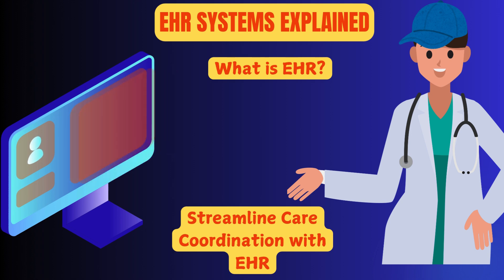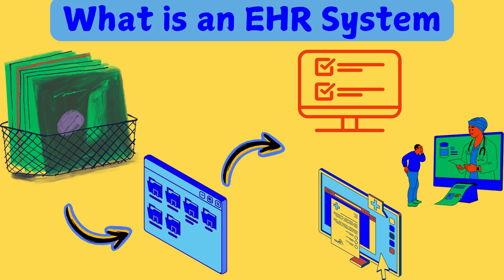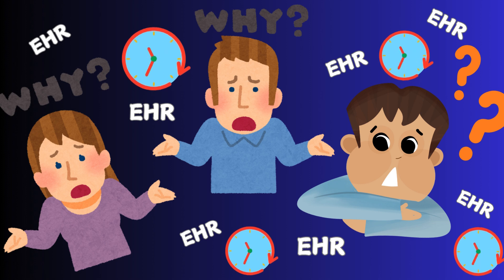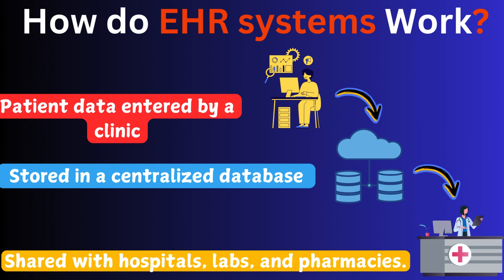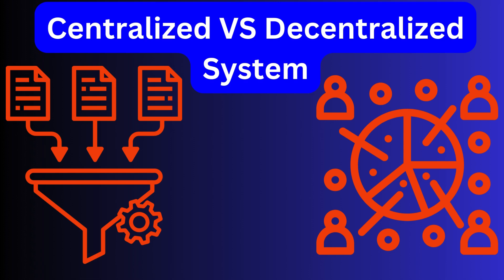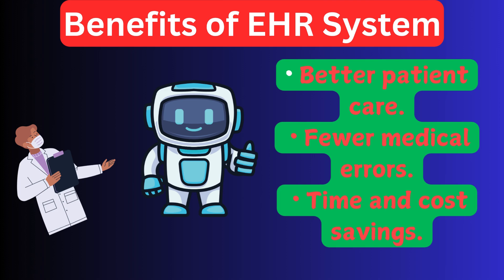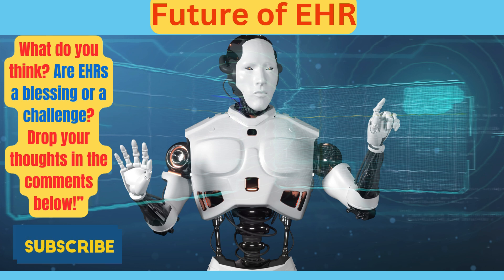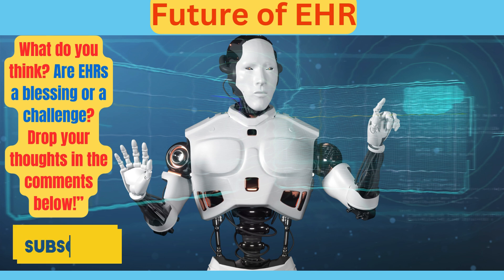How EHR Systems Work: Transforming Healthcare Through Technology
In this video, we dive into the world of Electronic Health Records (EHR) and explore how they are revolutionizing healthcare. Whether you’re a healthcare professional, a student, or simply curious about technology in healthcare, this video breaks down the essentials.

What You’ll Learn:

1 What is an EHR system, and why it’s critical in modern healthcare. Types of

2) EHR systems ( Centralized, Decentralized and Hybrid Model)

3) How EHR systems work—from entering patient data to sharing it across 5) clinics, hospitals, labs, and pharmacies.

4) The benefits of EHR systems, including improved patient care, better coordination, and reduced medical errors. Challenges of EHR system.

5) Why EHRs are the backbone of efficient healthcare operations.

 • Understand how technology is reshaping healthcare delivery.
 • Discover how EHR systems streamline workflows and enhance patient safety.
 • Learn why EHR systems are considered a game-changer in healthcare innovation.

Key Topics Covered:
 • What is an EHR?
 • The step-by-step process of how EHR systems work.
 • Real-life examples of EHR system benefits.
 • The future of healthcare technology.